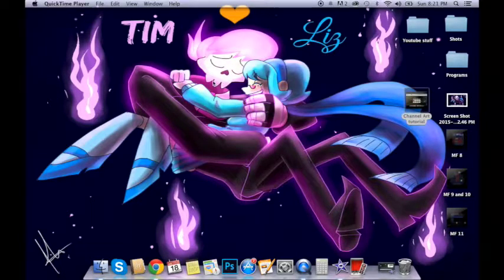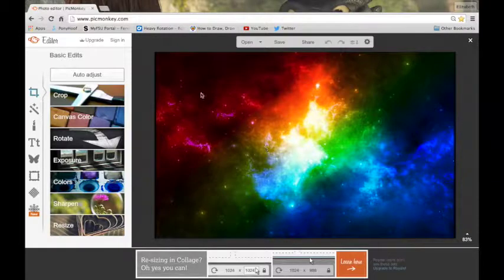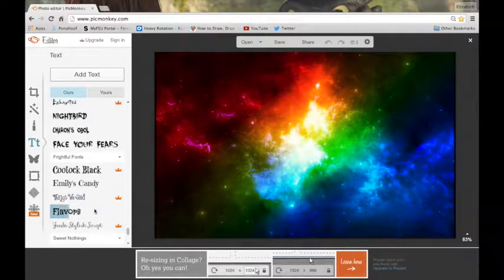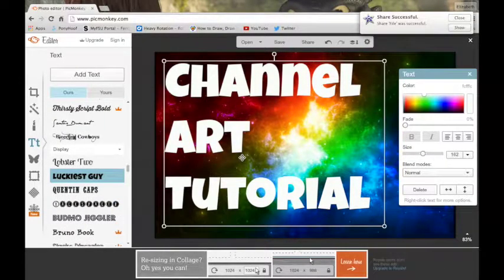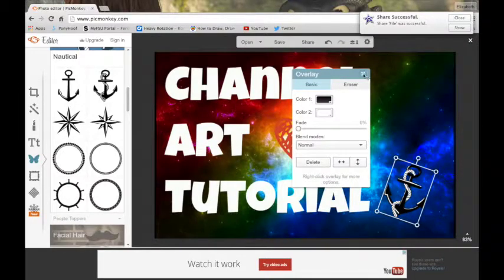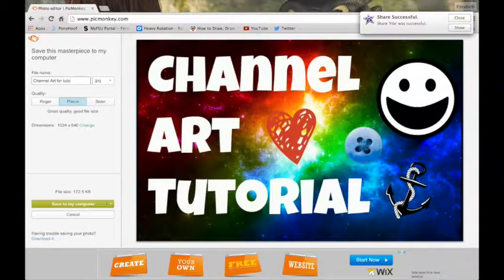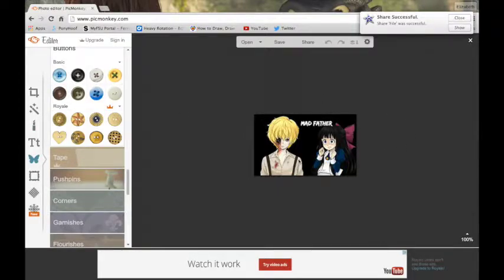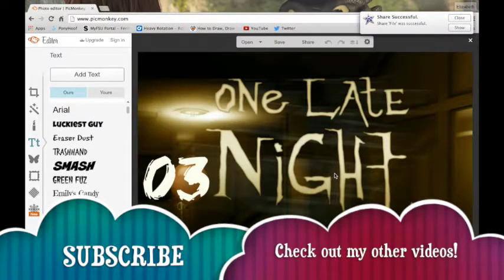CUSTOM THUMBNAIL TUTORIAL- Make Awesome Thumbnails for free!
No download, free, and no gimmicks! :) You have to check this out!